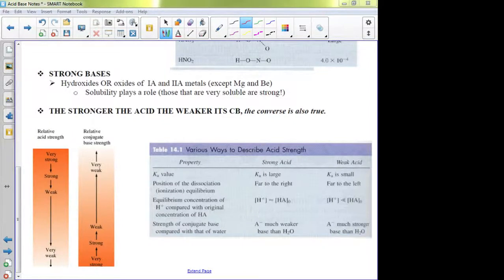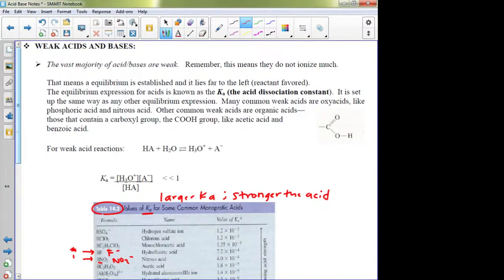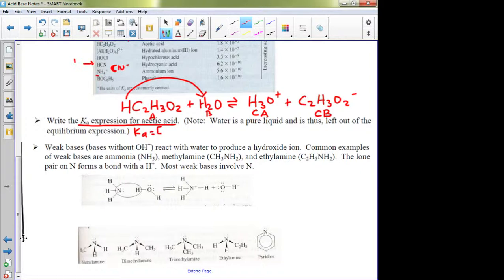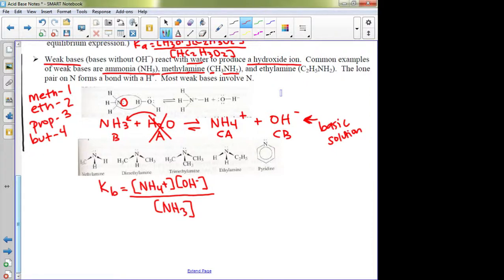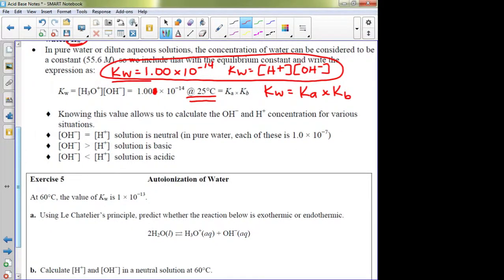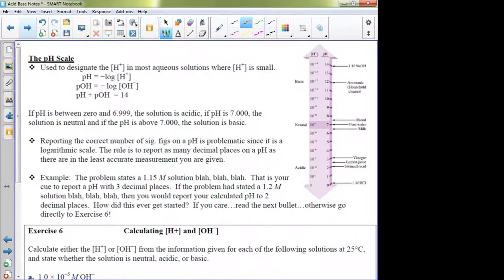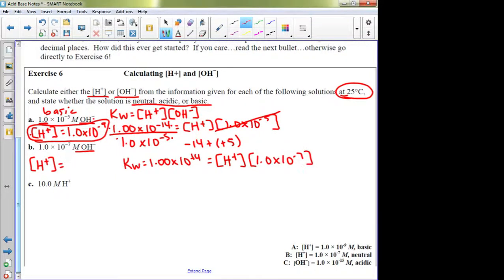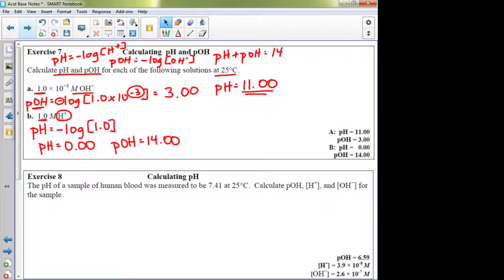Acid-Base Equilibrium Part 3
Strength of CA and CB; Kw, Ka, and Kb expressions; calculating pH and pOH